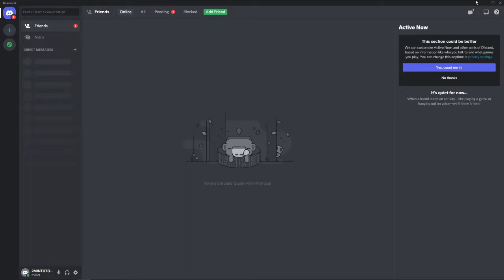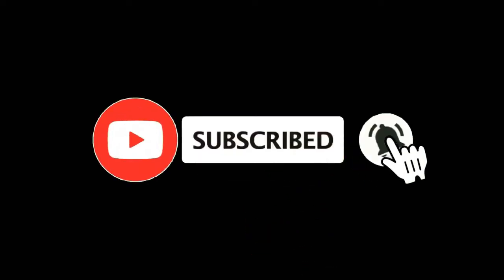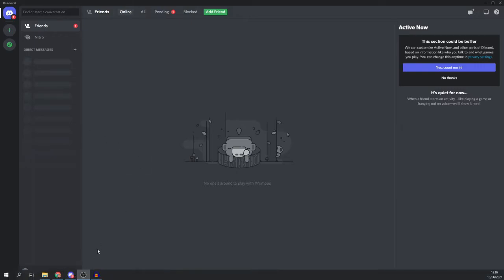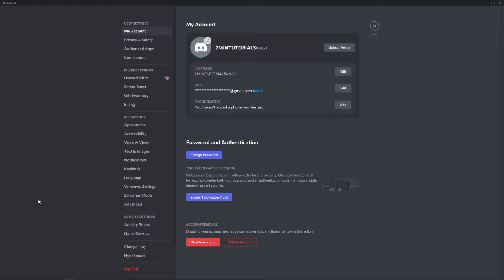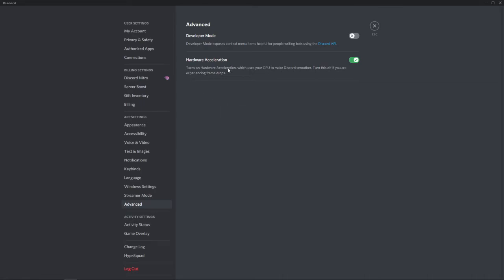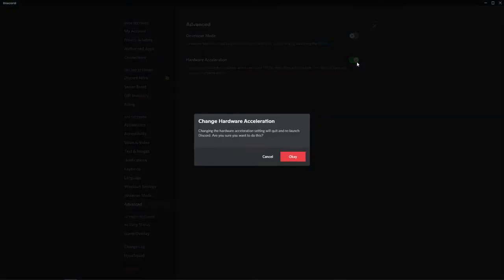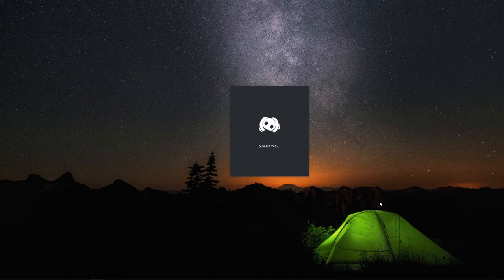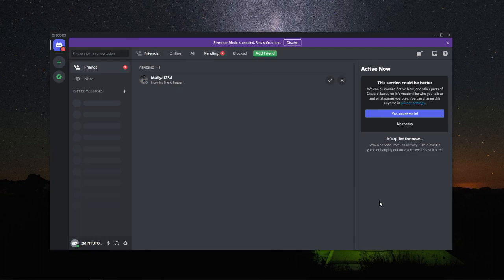Discord Making PC Run Slow FIX! - Stop Discord Making PC Lag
Discord Making PC Run Slow FIX! - Stop Discord Making PC Lag. In this video, I show you how you can stop Discord making your PC run slow and lag. When I turned off this one setting it made my PC run a lot smoother.